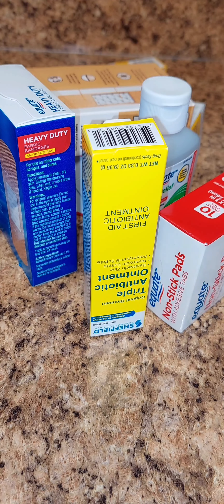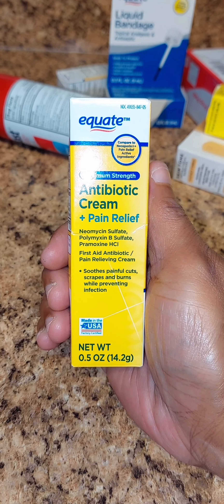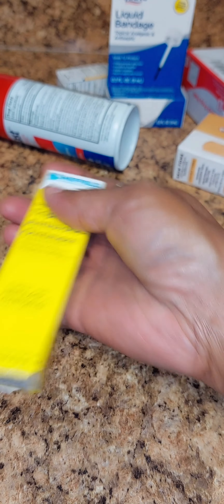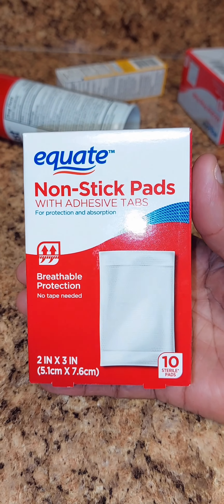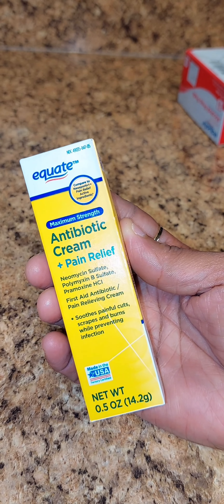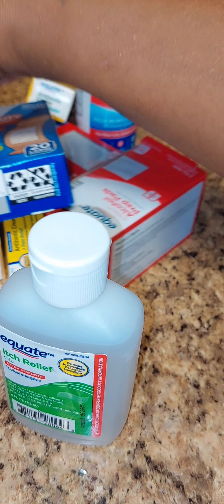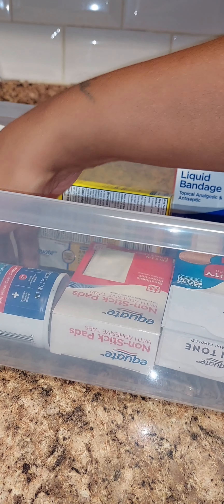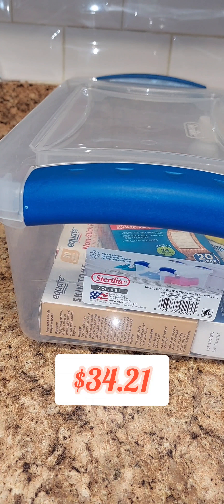First Aid kit in your home